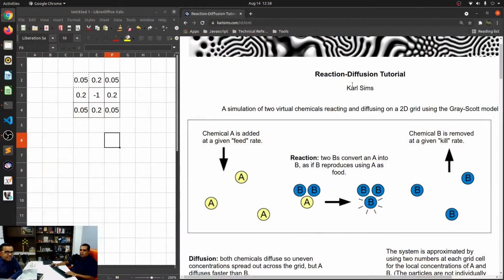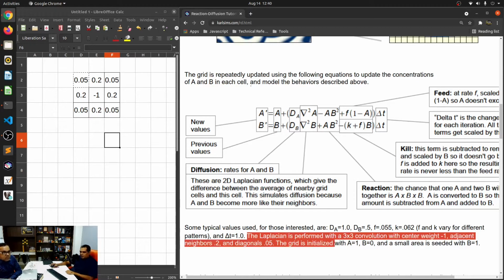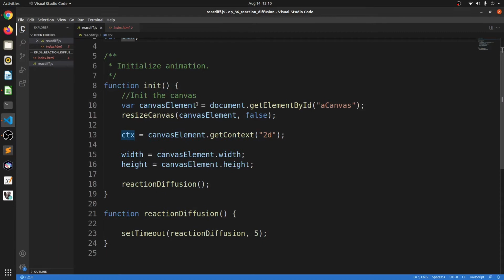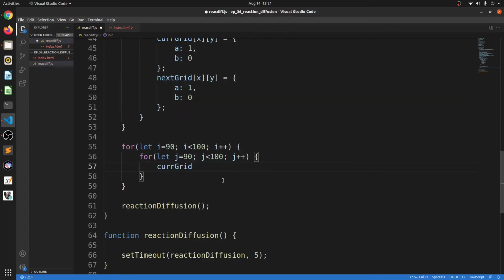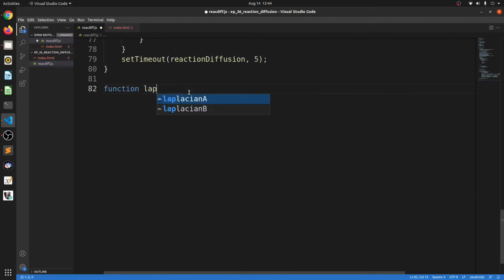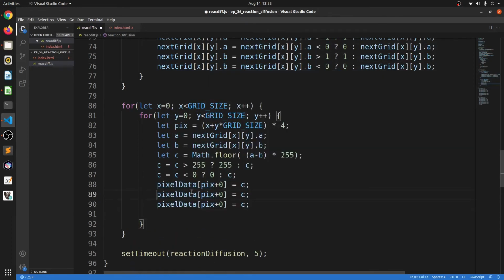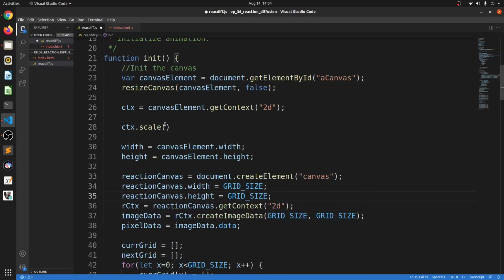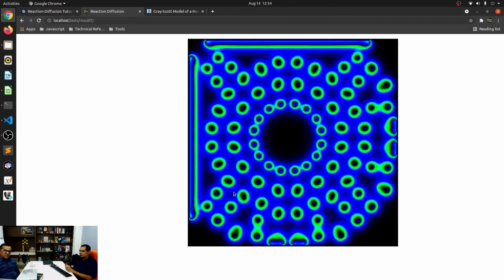Episode 36 - Reaction Diffusion. Chemistry simulated in Javascript.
Here's our implementation of the Gray-Scott model of reaction diffusion.

The algorithm is taken from these sites.

00:00 Introduction
00:33 Explanation
05:34 Coding Setup
06:50 Coding
13:39 Results but no animation
13:50 Fixing the animation
14:20 Results animated
15:13 Results sized fixed
15:25 Final Results 1
16:58 Introducing Hue
17:16 Final Results 2
17:53 Ending